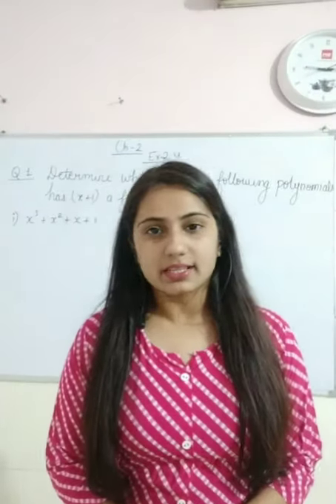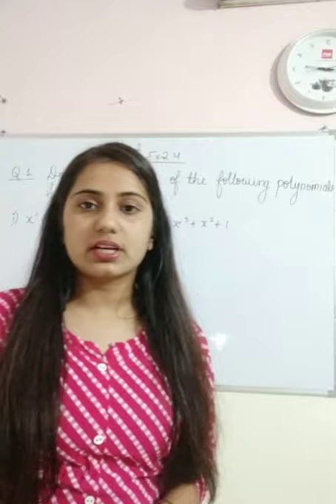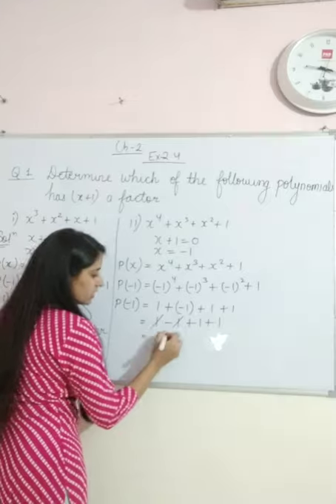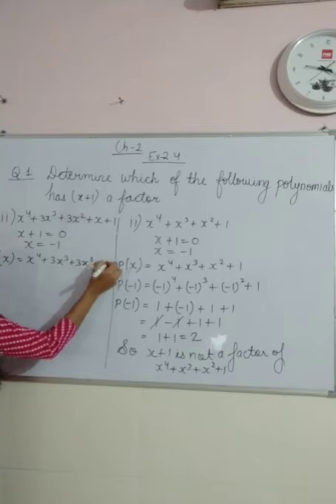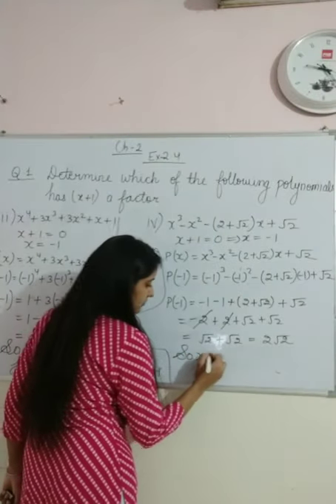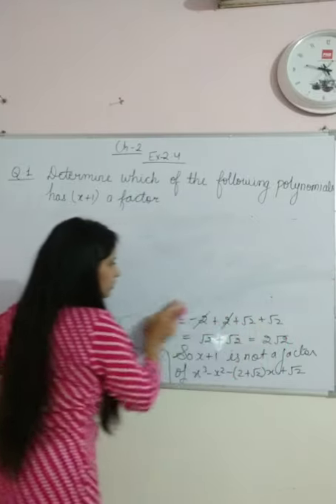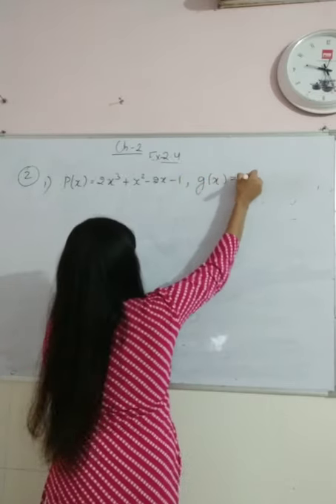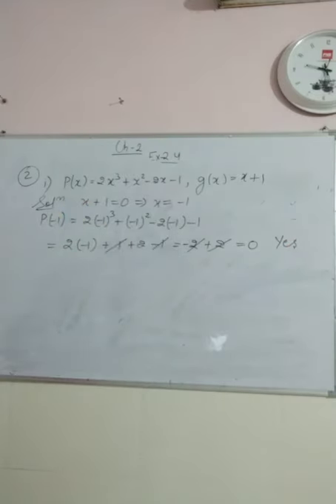Chapter-2 Polynomials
Ex-2.4 Q.1 and 2